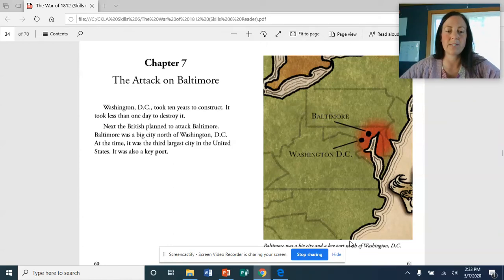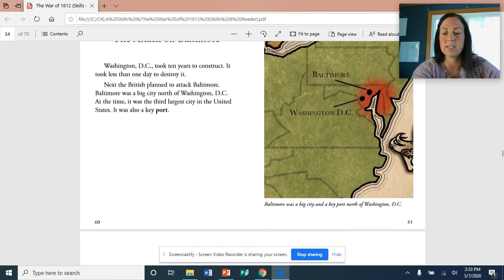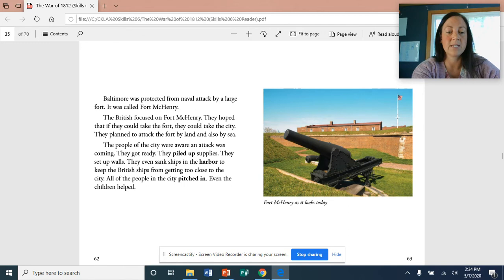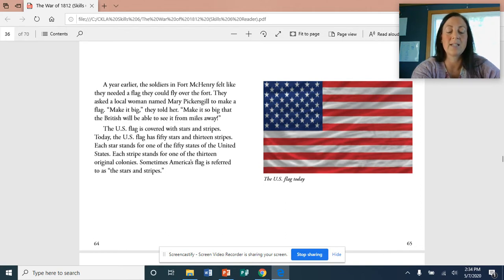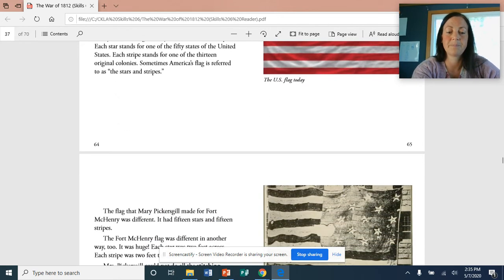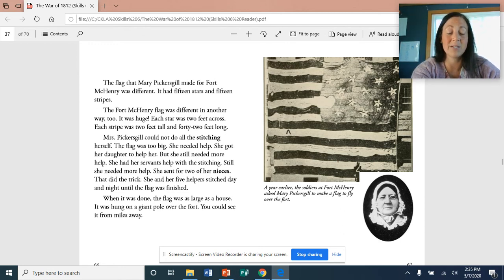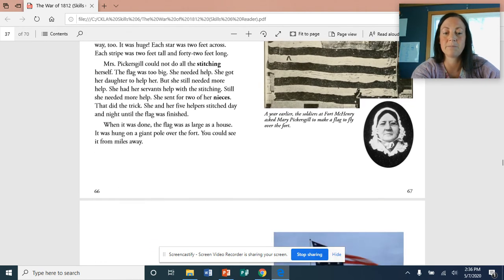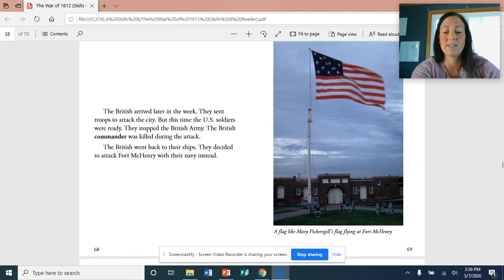Chapter 7 - The Attack on Baltimore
CKLA Skills 6 Student Reader